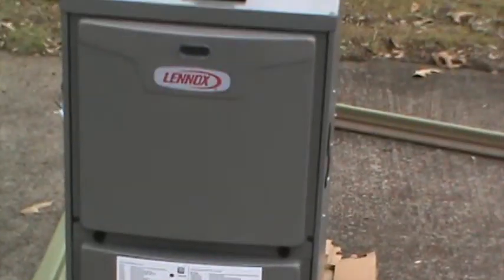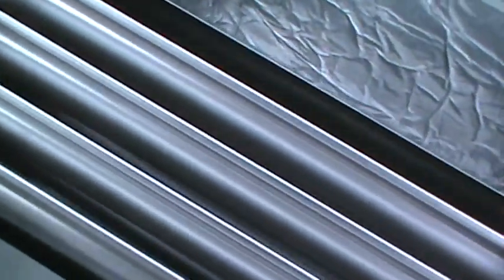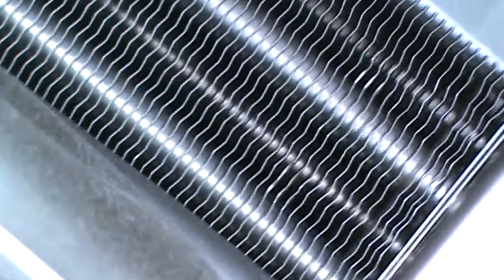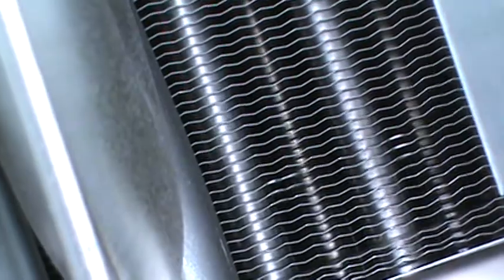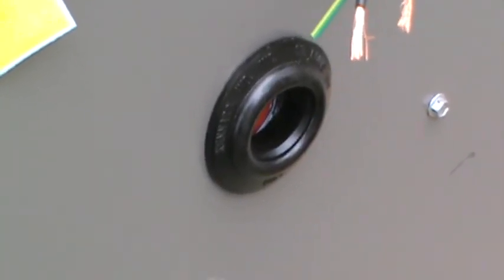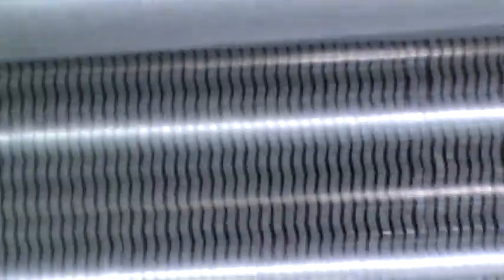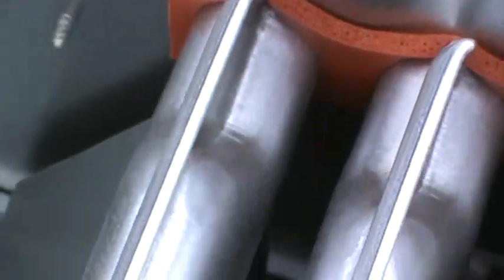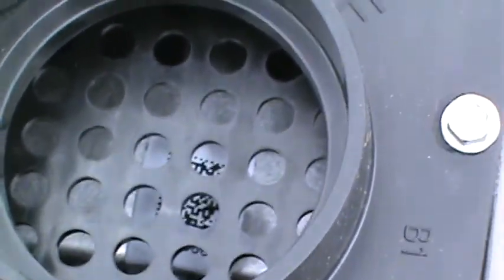95% furnace swap 2